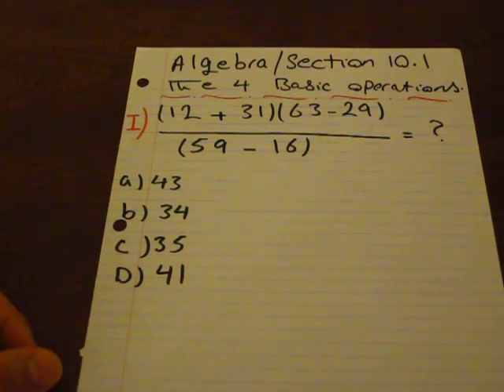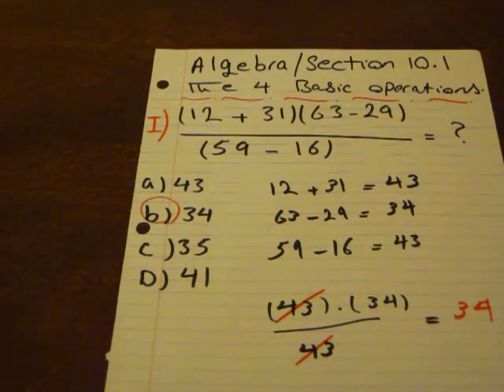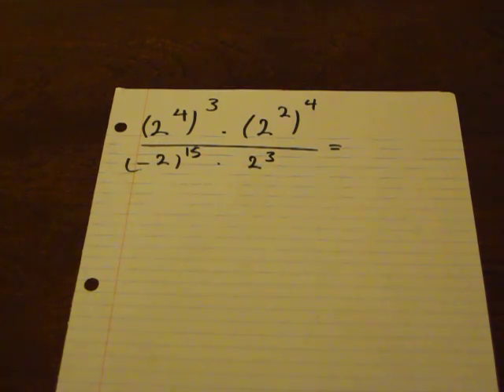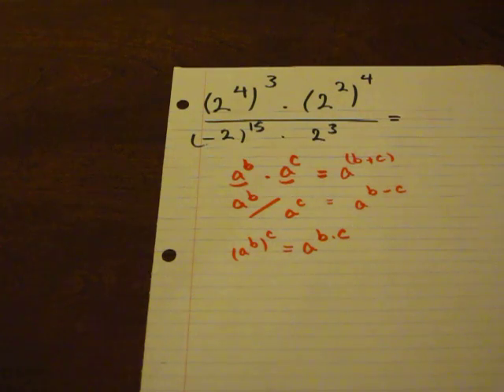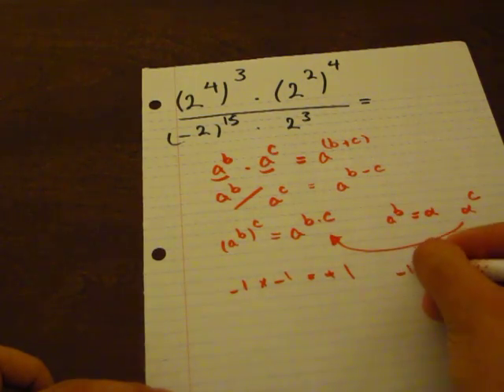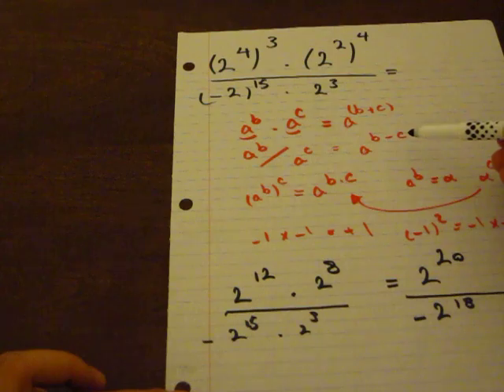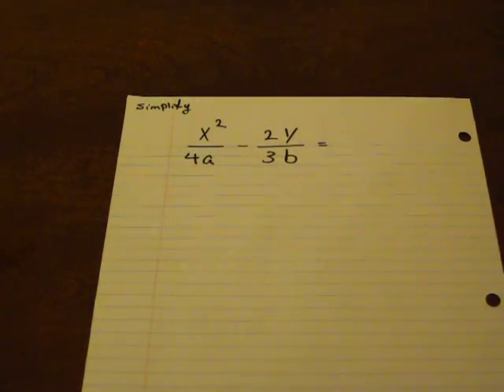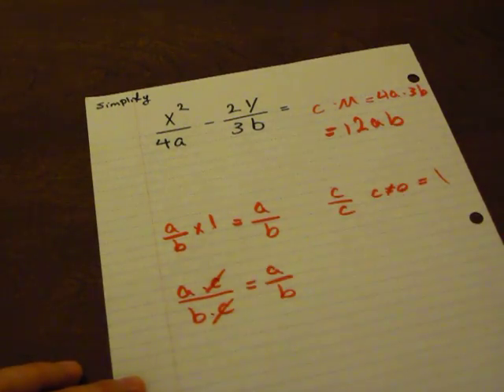Four Basic Operations of Algebra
Hi everyone, you can go ahead and check out our google drive for more Notes, Questions, and Topics.